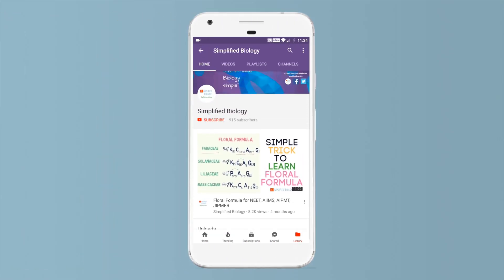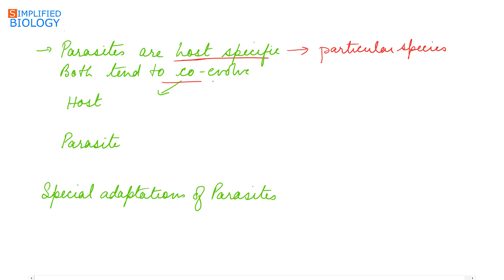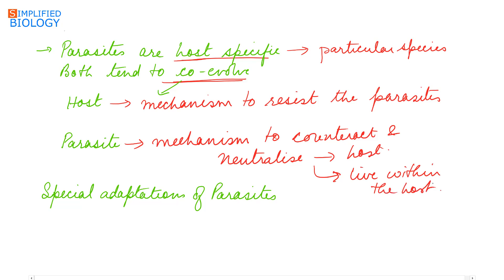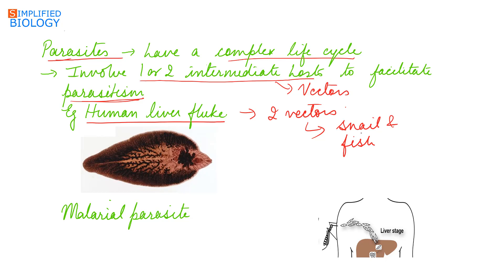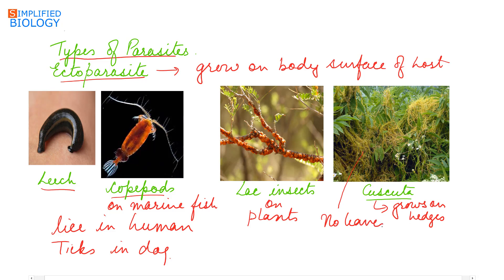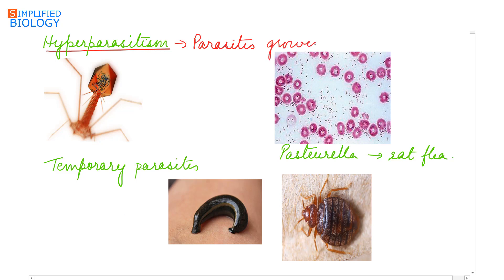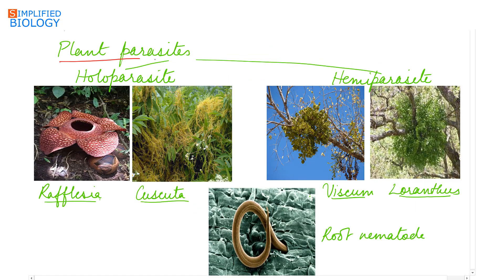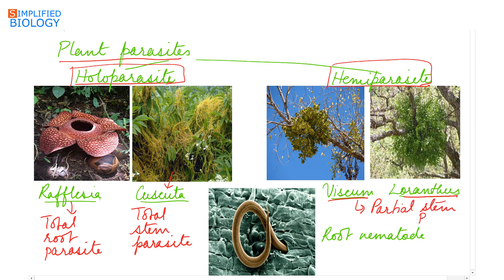PARASITISM - POPULATION INTERACTIONS for NEET, AIIMS, AIPMT, JIPMER, PREMED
PARASITISM - POPULATION INTERACTIONS for NEET, AIIMS, AIPMT, JIPMER, PREMED| Simplified Biology